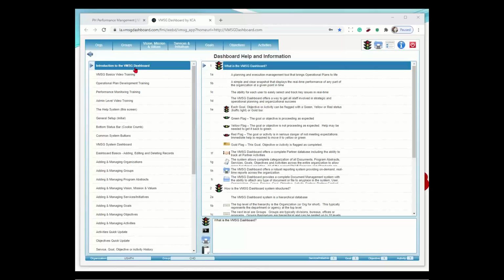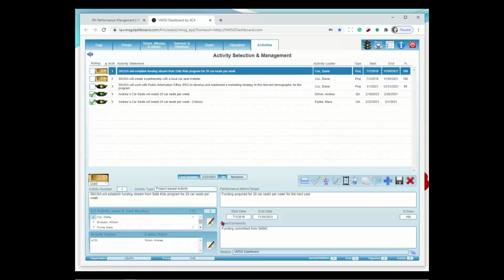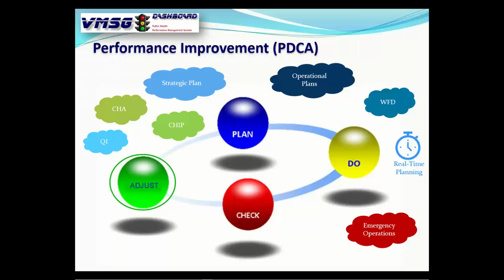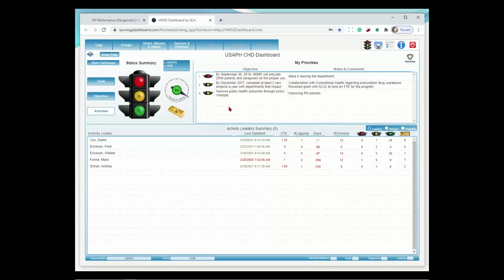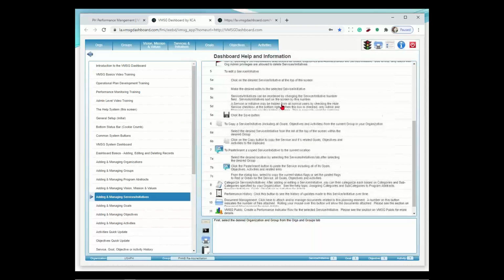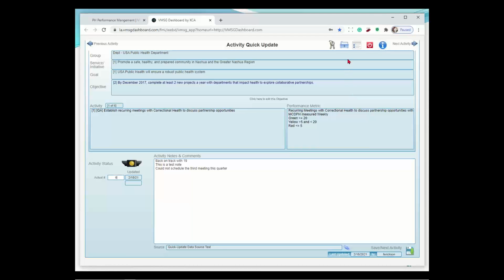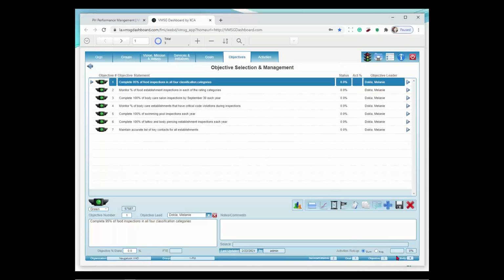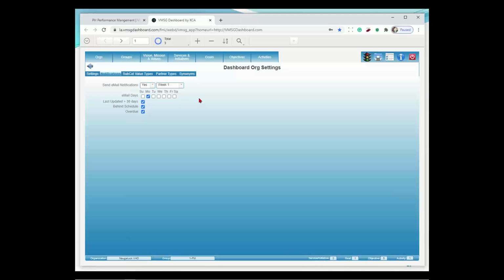2021 02 22 08 15 Naugatuck Valley HD VMSG Intro Training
Naugatuck Valley HD VMSG Intro Training